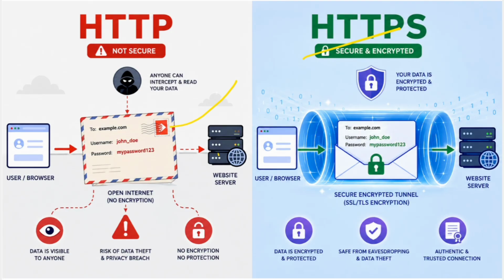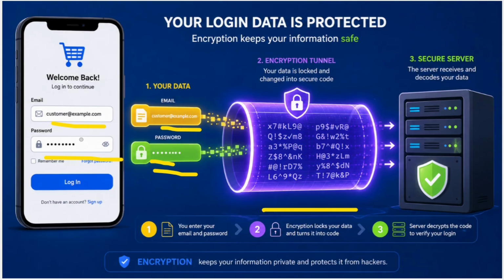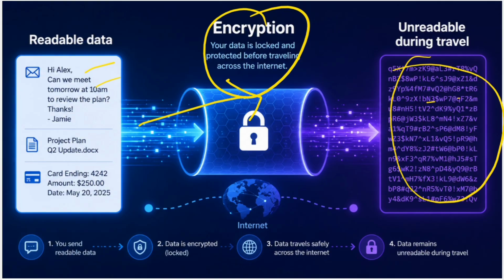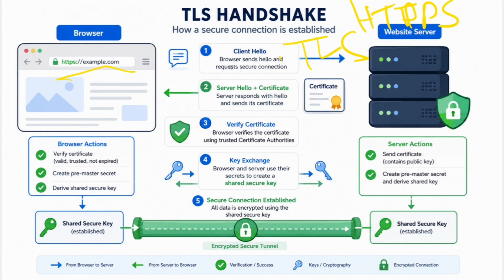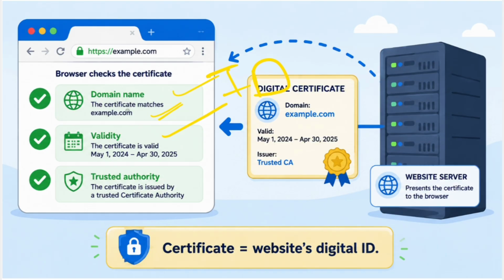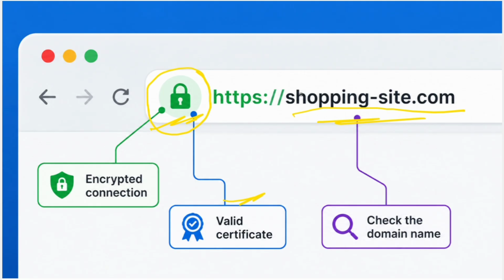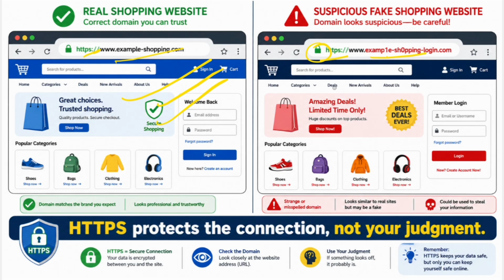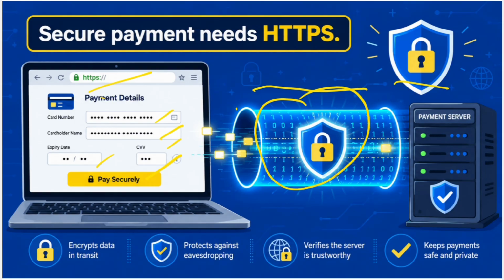HTTP vs HTTPS: Why That Lock Icon Matters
What is the difference between HTTP and HTTPS? Why does your browser show a lock icon near some websites? And why does HTTPS matter when you log in, shop online, or make a payment?
In this beginner-friendly video, we explain HTTP, HTTPS, encryption, TLS, certificates, the browser lock icon, and secure login using a simple real-world example of logging into a shopping website and making an online payment.
You will also learn one important misconception: the lock icon means your connection is encrypted, but it does not automatically mean the website is honest or safe.
Topics covered:
HTTP vs HTTPS
What encryption means
What TLS does
What website certificates are
Why the browser lock icon matters
How HTTPS protects login and payment data
Why HTTPS does not guarantee a website is trustworthy